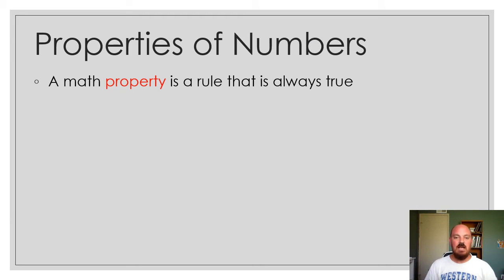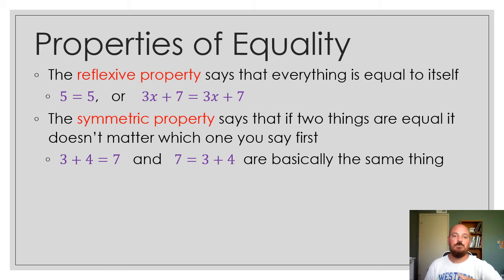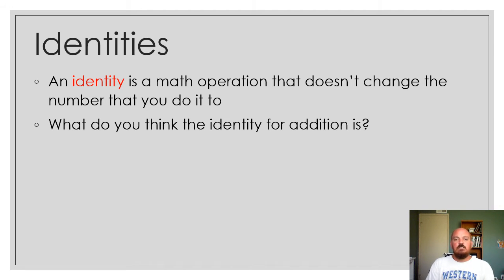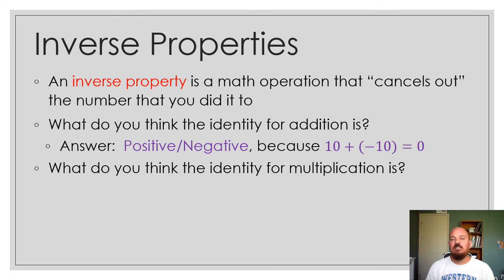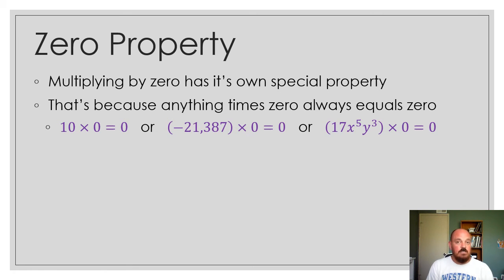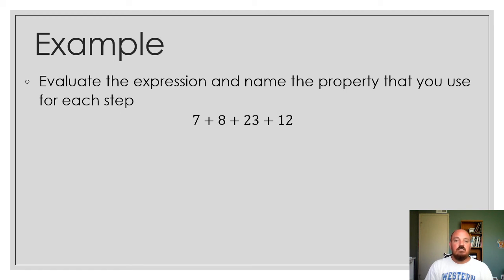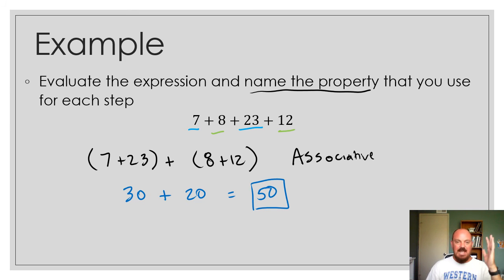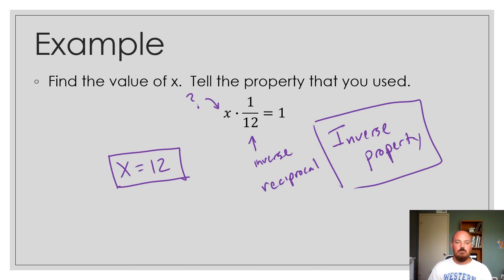IM12H 1.3 Properties of Numbers